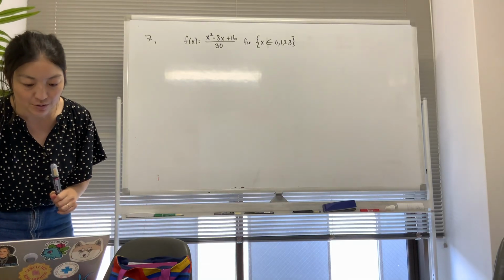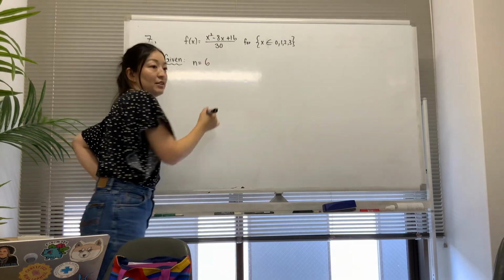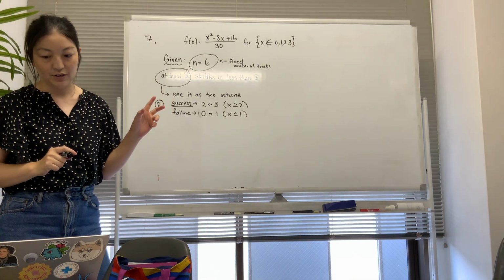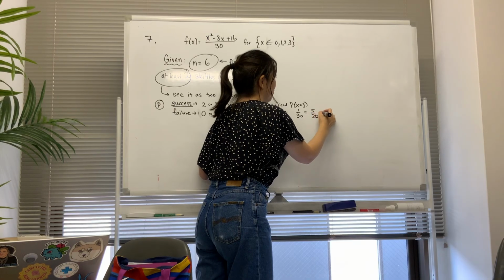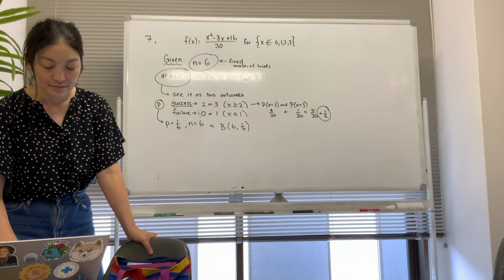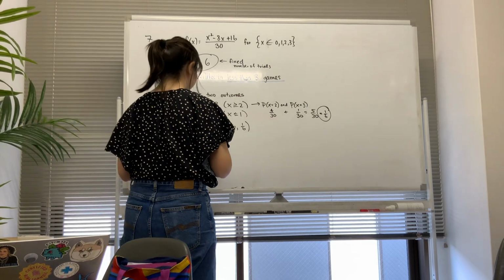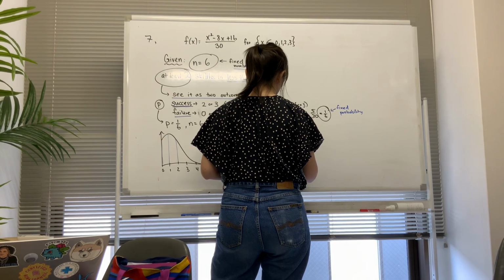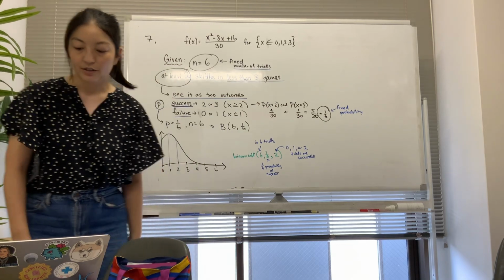DEMO: Converting a Probability Diagram to Binomial Distribution Problem